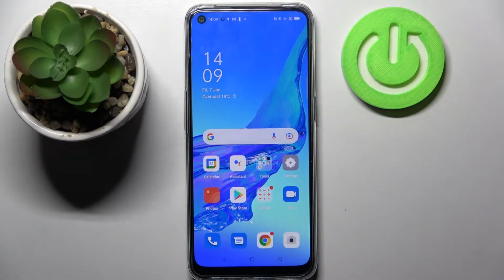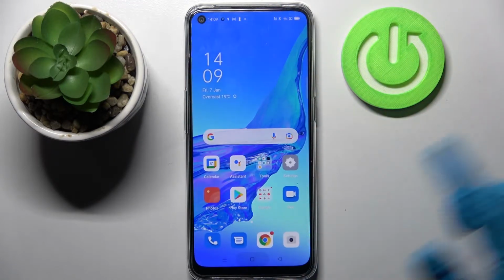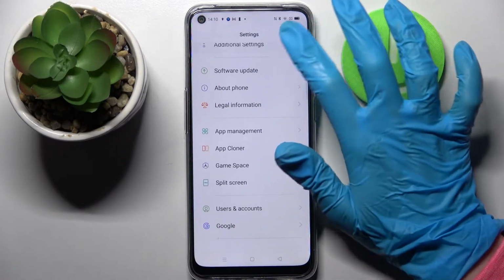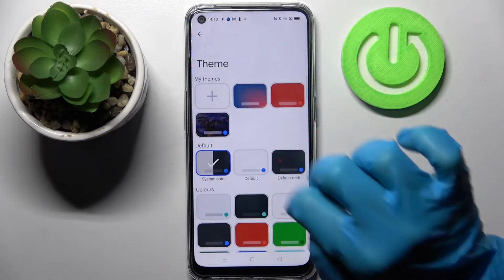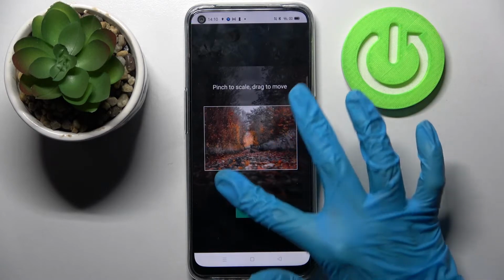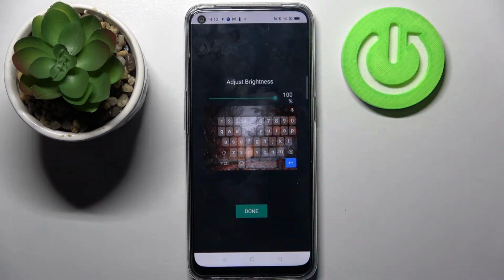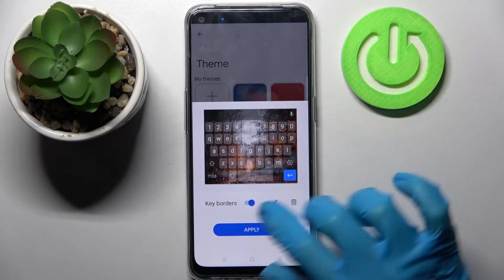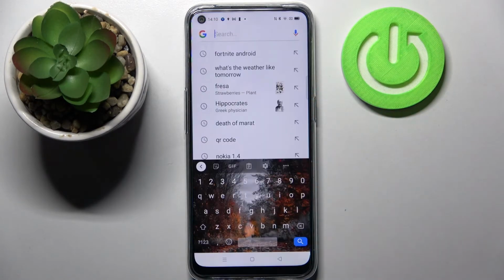Oppo A53S - How To Customize Keyboard Theme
If you want to customize keyboard style on Oppo A53s, this video might be essential. Simply follow our step-by-step video tutorial and learn how to get new customized themes for keyboard on Oppo A53s. If you found this guide useful, please visit our YouTube channel HardReset.Info. Subscribing to our channel, leaving us a like, or comment will greatly help us in making future guides for you. Cheers!

How can i customize keyboard style on Oppo A53s ?
How to adjust keyboard theme on Oppo A53s ?
Can i get custom picture for keyboard Oppo A53s ?
How to change keyboard colors on Oppo A53s ?